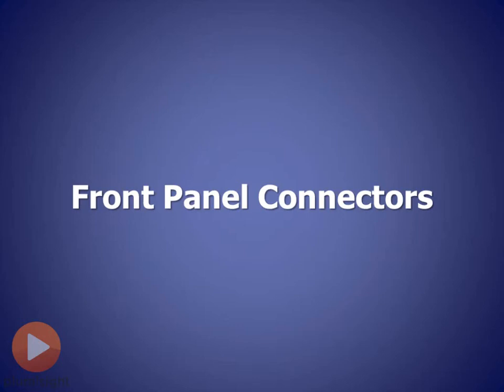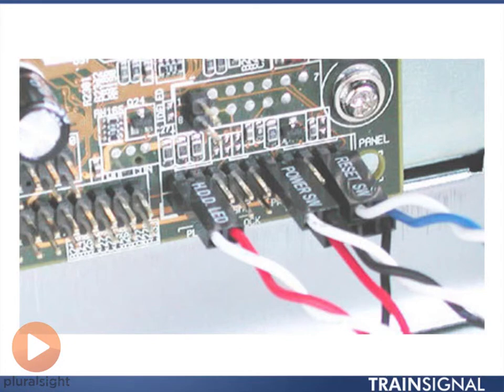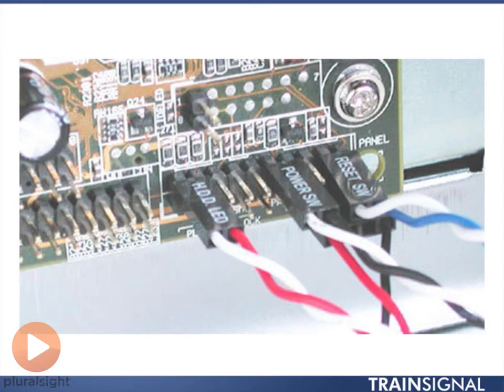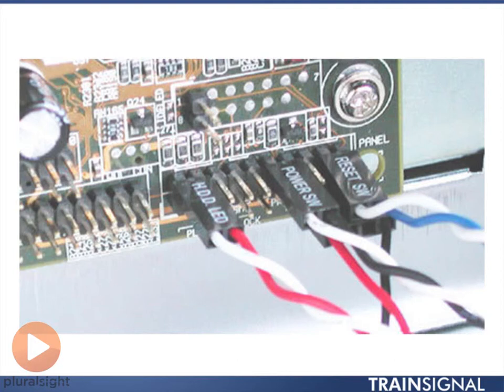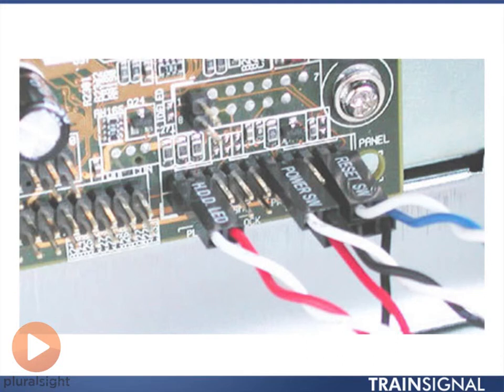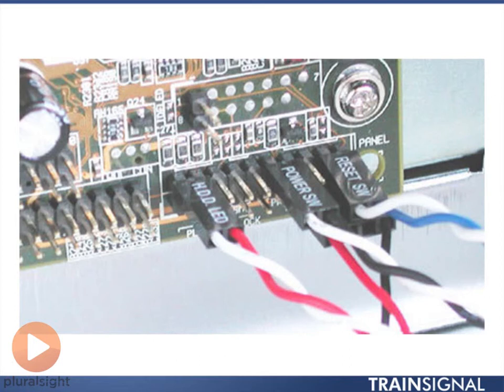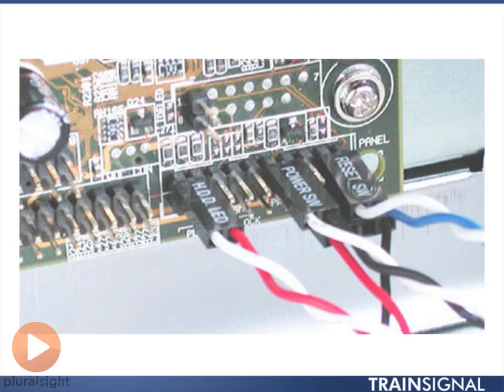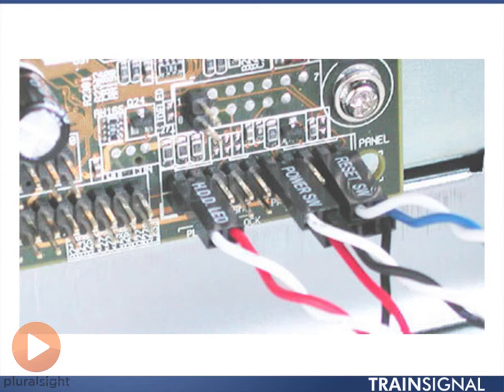Front Panel Connectors on Motherboard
Learn Front Panel Connectors on Motherboard,
Alternatively referred to as the fpanel or front panel connector, the system panel connector or system panel header controls a computer power button, reset button, and LED's